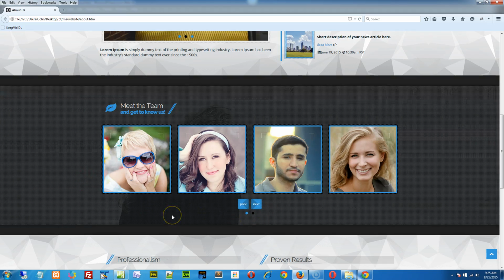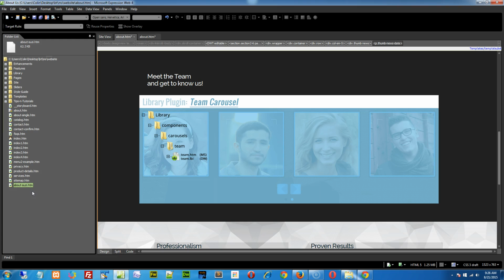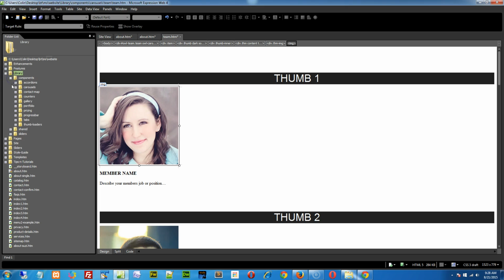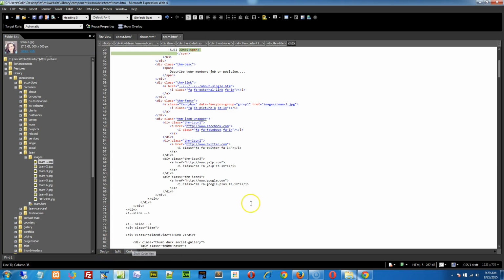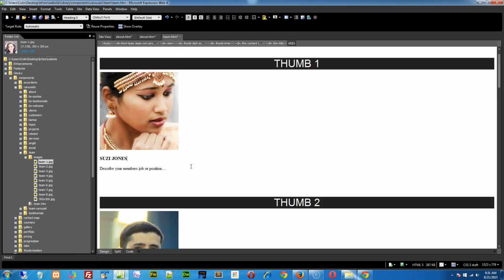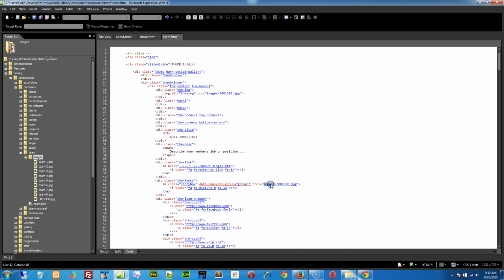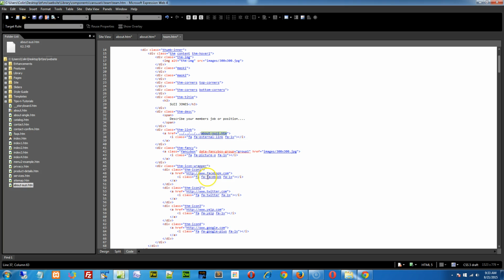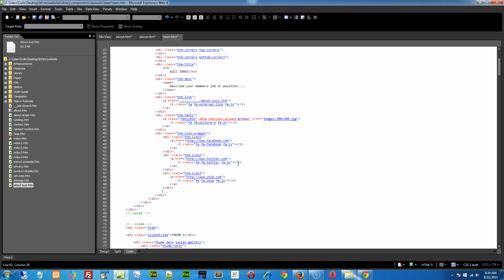g12 about team carousel MS\